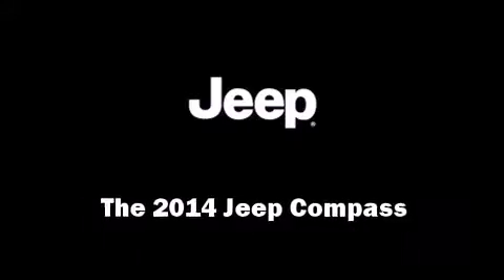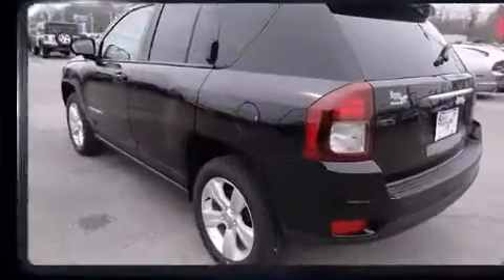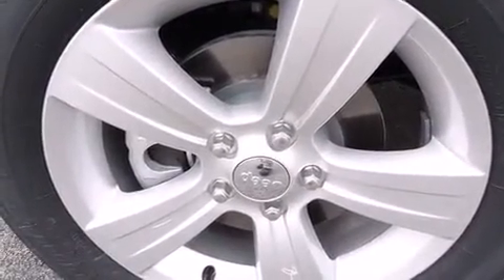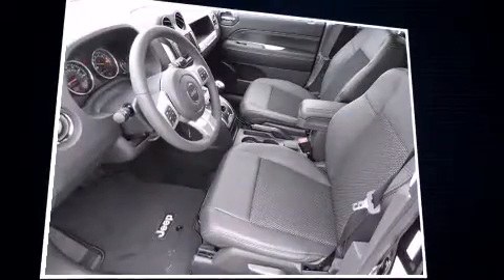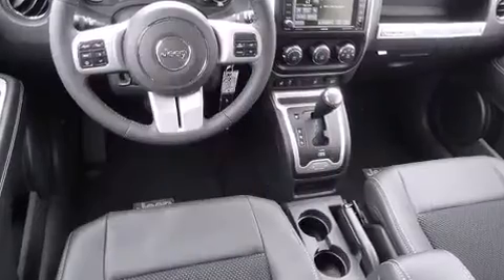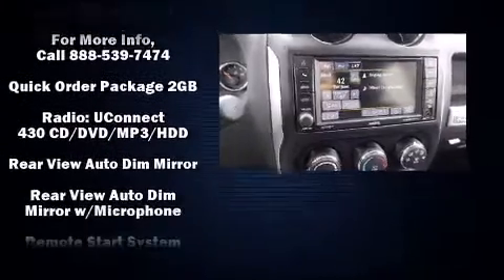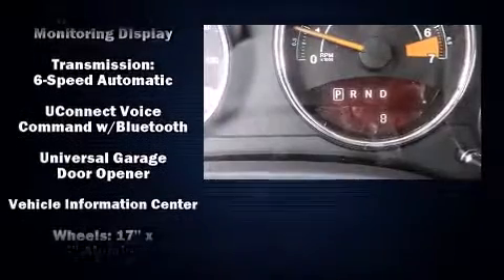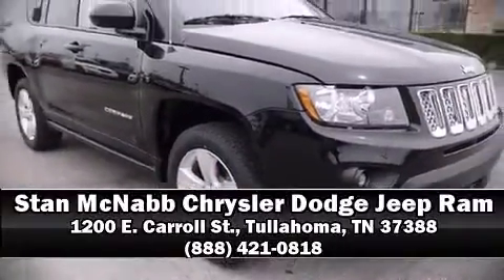2014 Jeep Compass Latitude in Tullahoma, TN 37388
Stan McNabb Chrysler Dodge Jeep Ram
1200 E. Carroll St.

Discerning drivers will appreciate the 2014 Jeep Compass. It features a front-wheel-drive platform, an automatic transmission, and a 2 liter 4 cylinder engine. Jeep prioritized fit and finish as evidenced by: a tachometer, a trip computer, an automatic dimming rear-view mirror, air conditioning, front fog lights, cruise control, and remote keyless entry. Jeep also prioritized safety and security with features such as: dual front impact airbags with occupant sensing airbag, head curtain airbags, traction control, brake assist, anti-whiplash front head restraints, a panic alarm, and ABS brakes. Electronic stability control stands out as a technologically savvy innovation, keeping you better connected to the road. We have a skilled and knowledgeable sales staff with many years of experience satisfying our customers needs. They'll work with you to find the right vehicle at a price you can afford. We are here to help you.